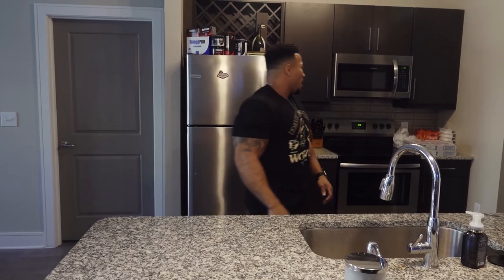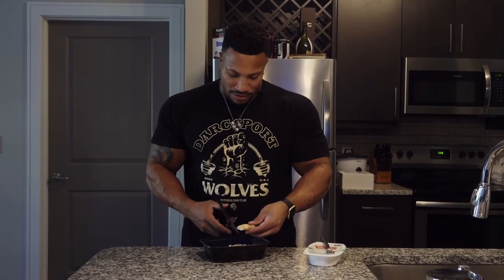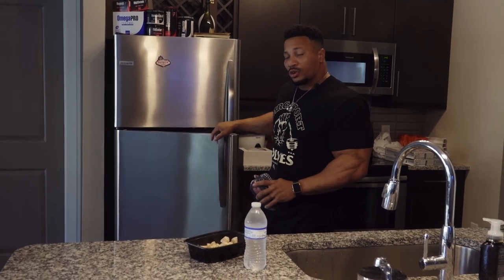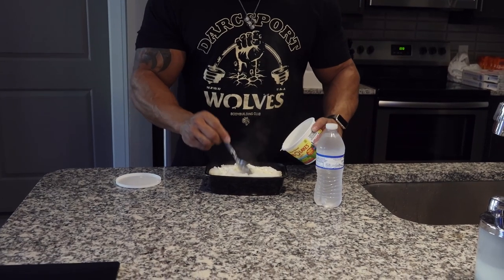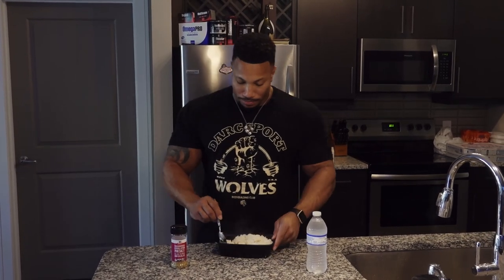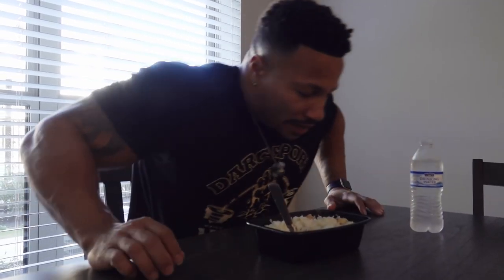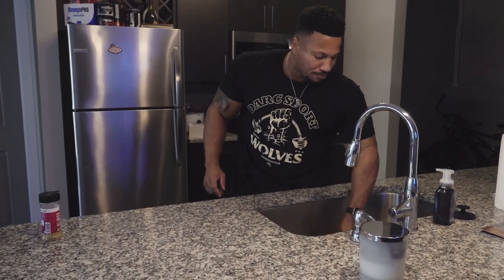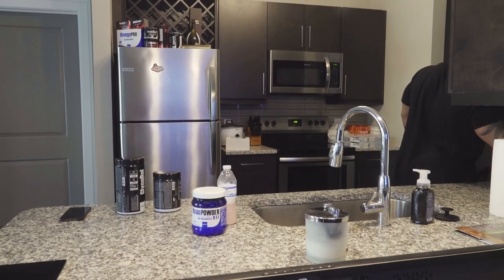Offseason Eating | Yes I eat Pizza!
Here is a look into some of my morning food intake, followed by pre work out meal and supplements I take daily from Yamamoto Nutrition.  There has been a lot of question on food intake during off season, so hopefully this will answer some of those questions.

Mid Morning Meal 1:21
I eat pizza! 8;02
Call of duty action 31:00
PTM_THE_GREAT